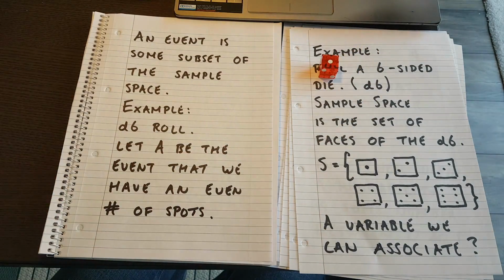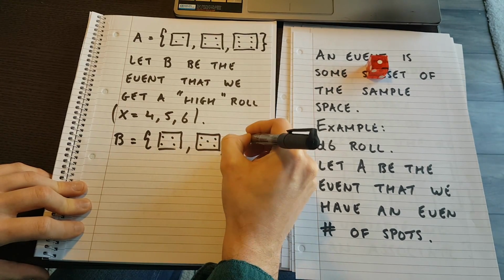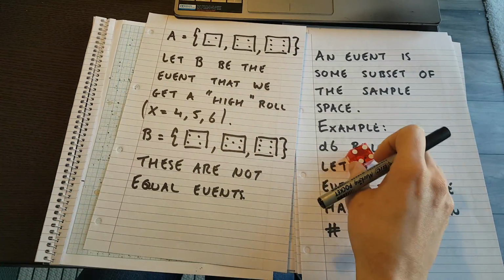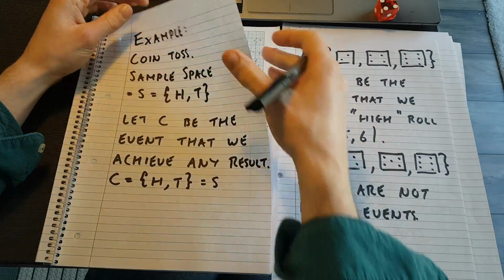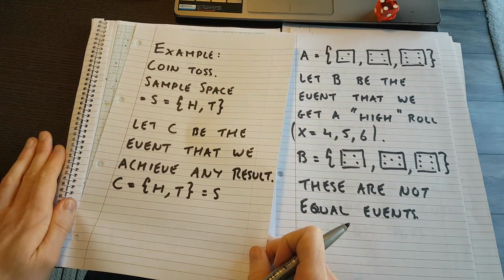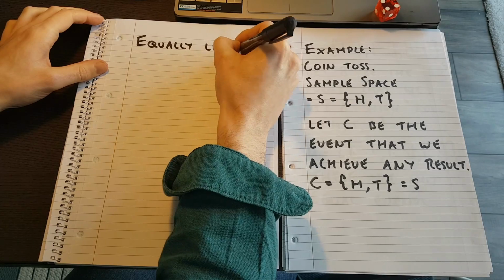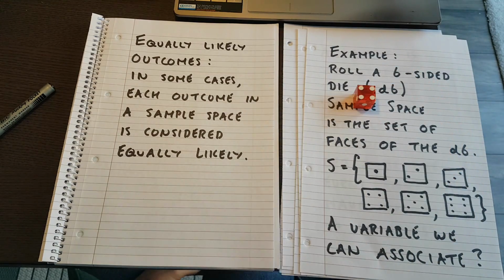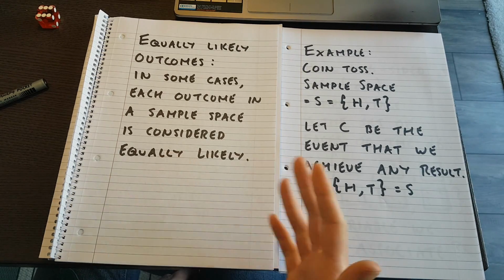MFM/BM1 - Probability Part 2